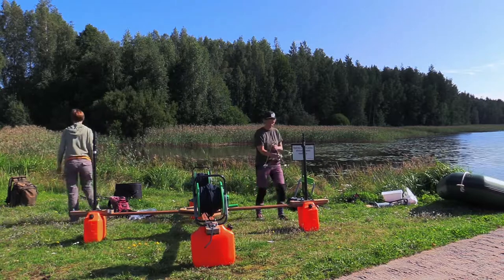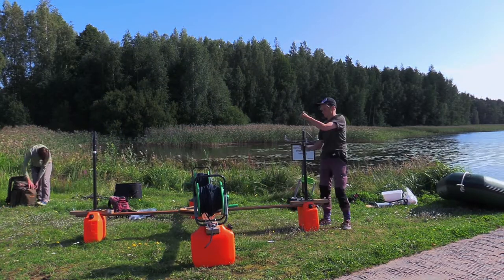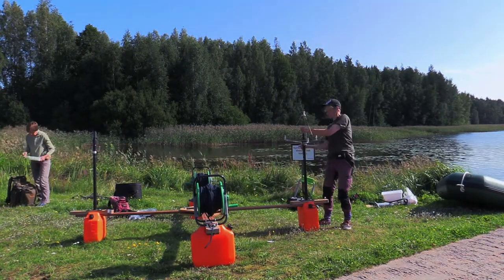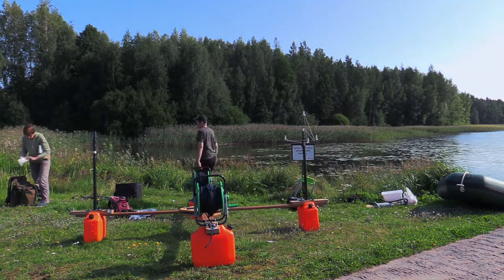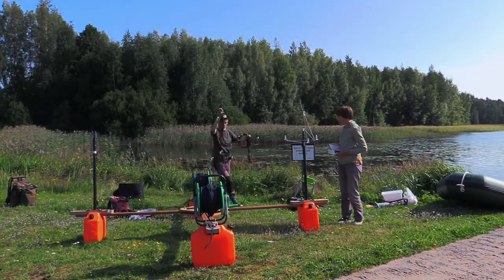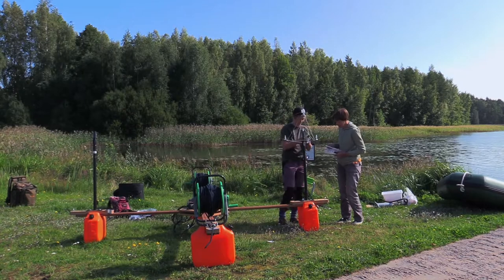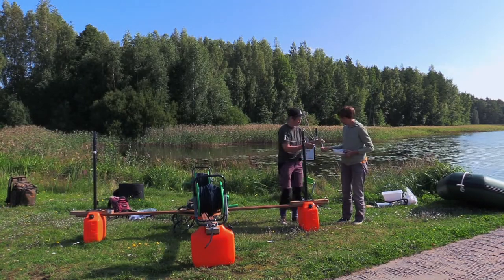Assembling the Raft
Assembling the recording raft on the field trip to the rock painting of Ruominkapia by Lake Kivijärvi in Lemi. Video by Julia Shpinitskaya and Riitta Rainio.

Videos from this playlist are supplementary audiovisual material for the blog publication:
Rainio, Riitta & Julia Shpinitskaya. How to Perform Acoustic Measurements At the Finnish Rock Painting Sites – A Multimedia Guide. Taituri Raportoi! Taiteiden tutkimuksen risteysasema – Taituri. 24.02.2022